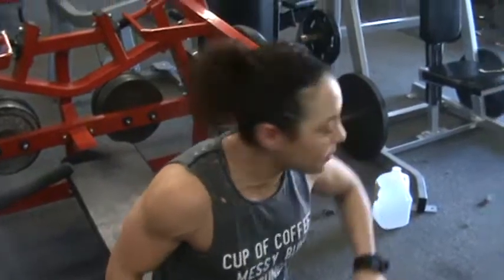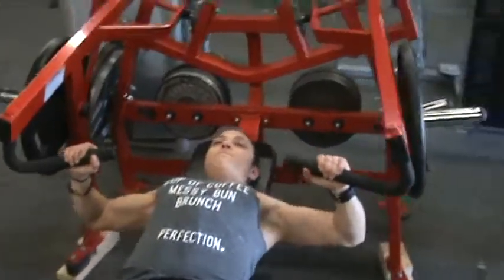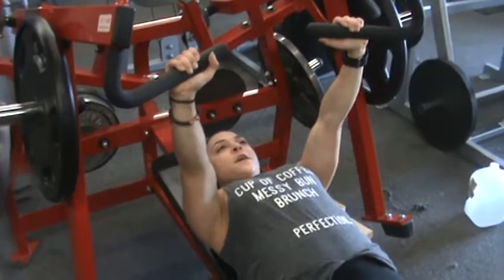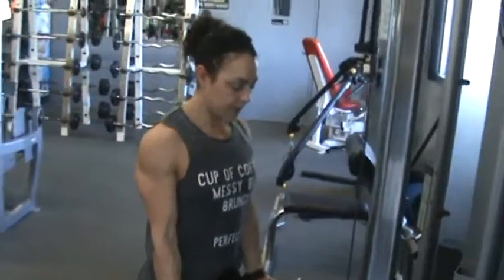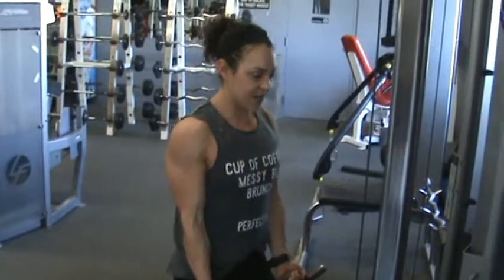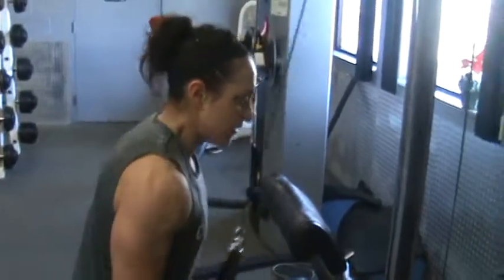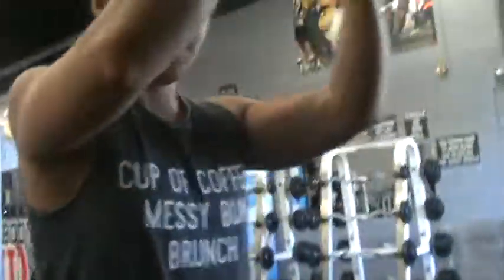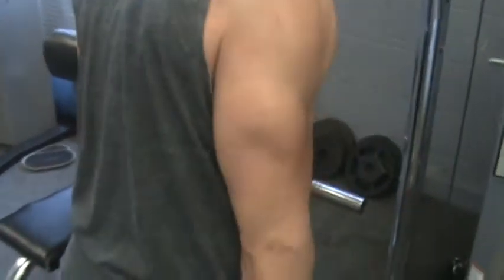Natural Pro Womens Physique, Noel Brue, First Circuit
Noel shows us how its done as we get down with the first circuit. She is not playing around and gets right into lifting with a fury that left some of the guys questioning their own workouts